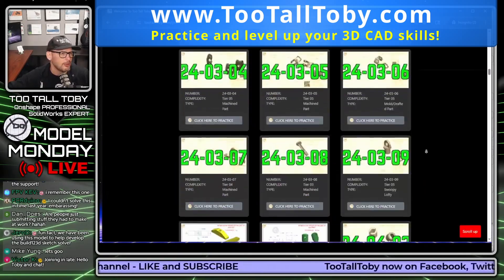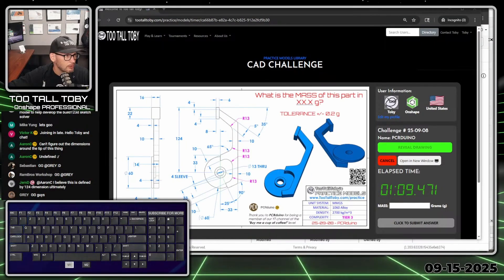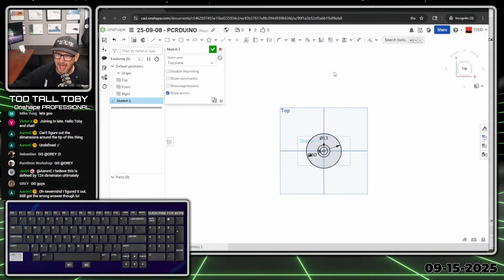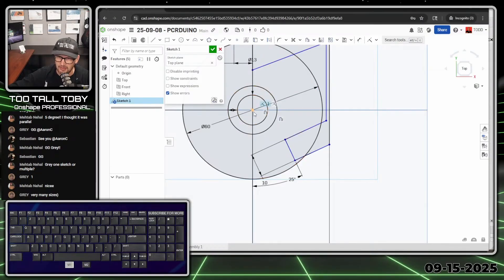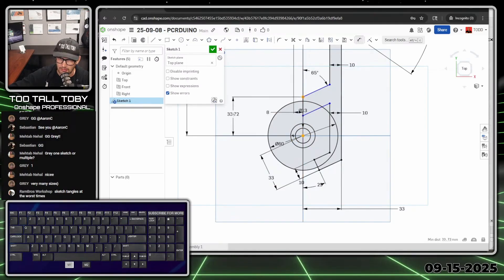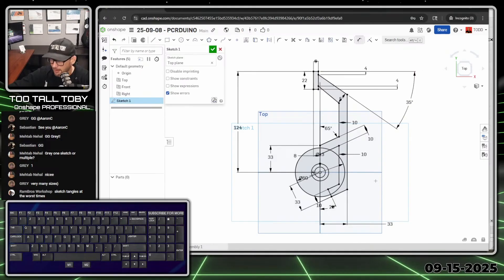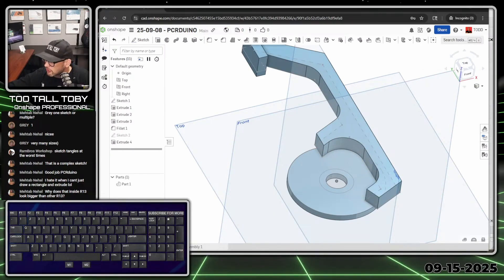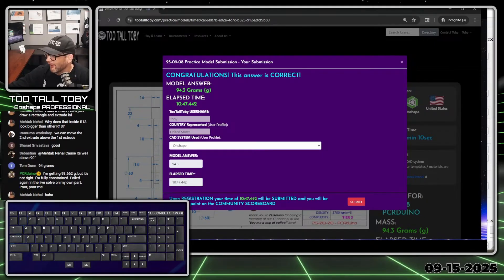Onshape Beginners Step by Step Tutorial - Tier 3 Part - ROBOT ARM CLAMP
Challenge Number 25-09-08 - PCRDuino - TooTallToby shows as STEP by STEP tutorial on how to build this simple part in Onshape.

0:00 Intro
0:47 Making a plan
2:05 Creating a 3D Model in Onshape
11:32 Submitting my ANSWER